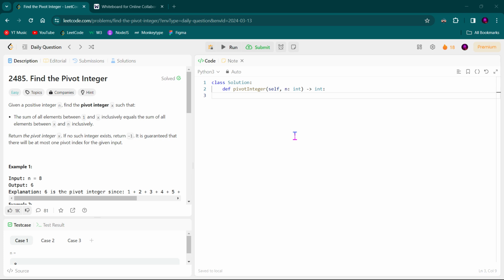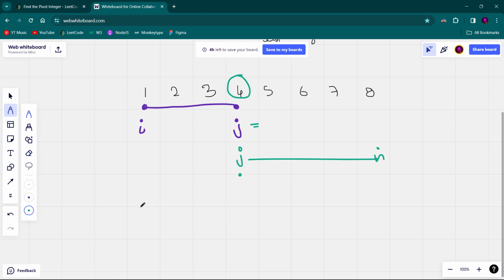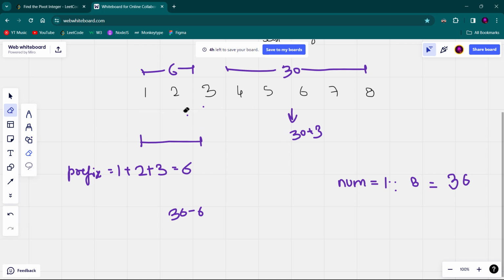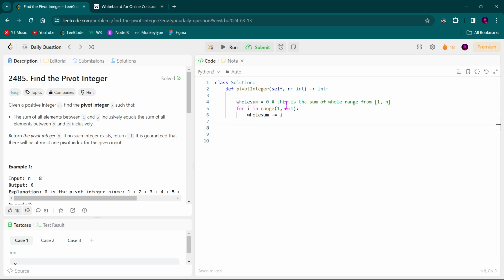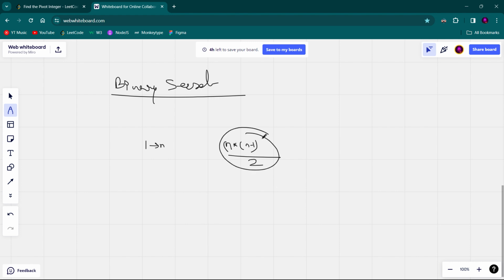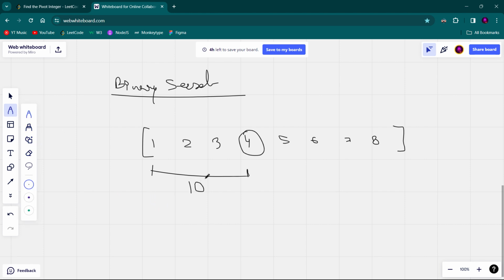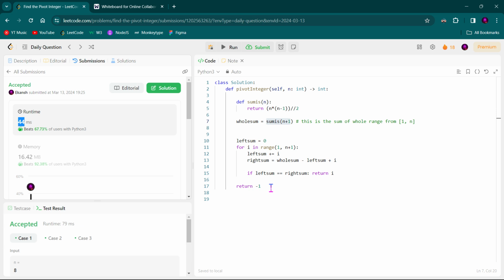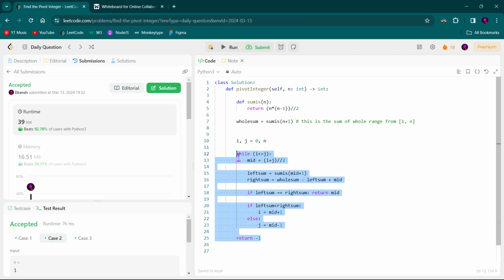2485. Find the Pivot Integer | Easy| Leetcode 2485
In this i have the math and binary search
TC = O(logN)
SC = O(1)
*N : Number